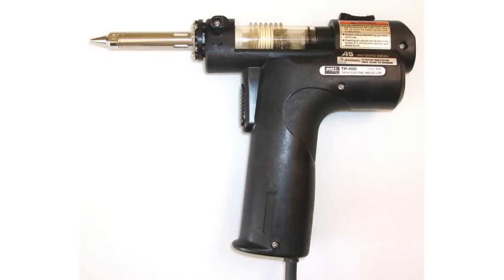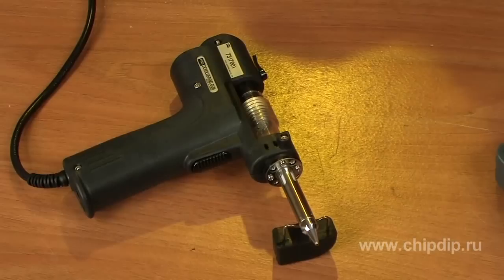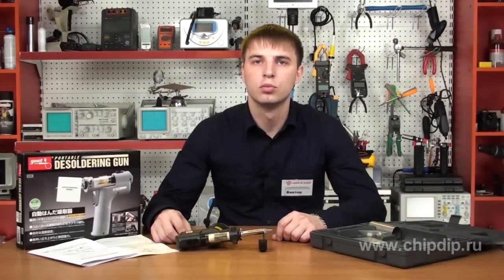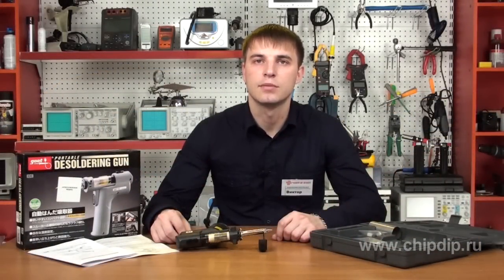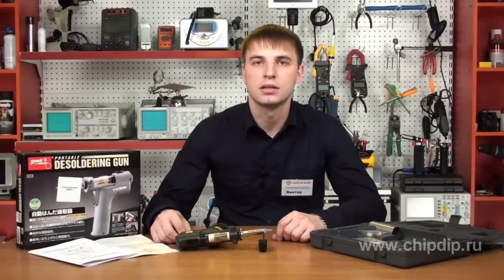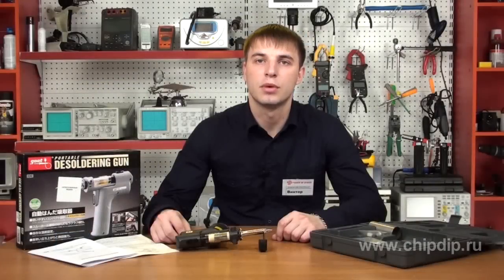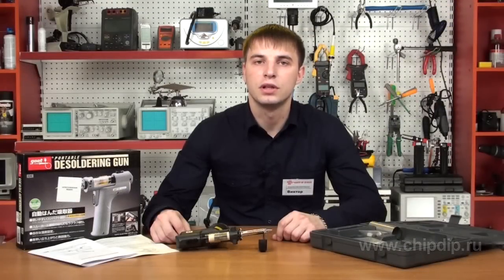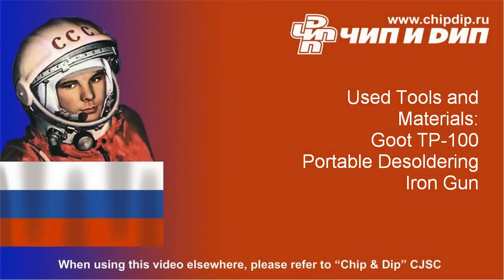Goot TP-100 Portable Desoldering Iron Gun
When designing, repairing and servicing radio electronic equipment it is not enough just to identify a failure or disturbance in the operation of a circuit correctly, to identify the faulty component. Removing the defective component of a circuit is often more laborious than mounting an operable one. To facilitate the disoldering of electronic components you can use a specialized tool. The developers of soldering equipment of the Japanese company Taiyo Electric, manufacturing products under the brand name Goot, offer a unique construction of the soldering iron for disoldering of electronic components.